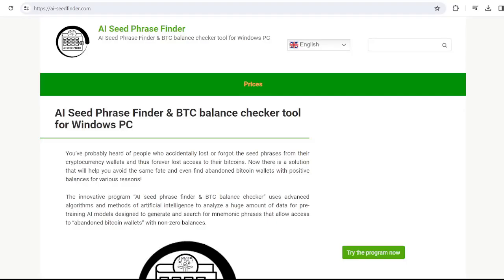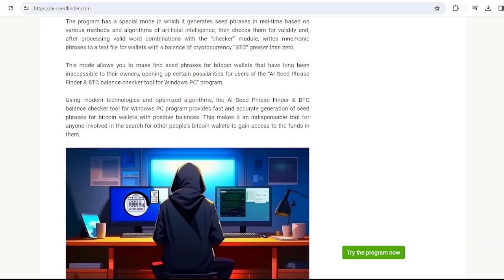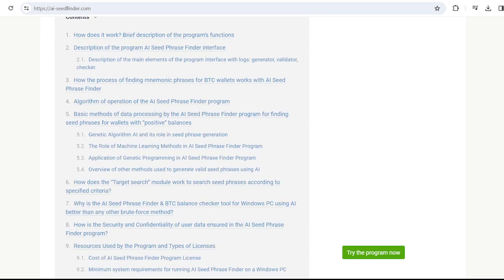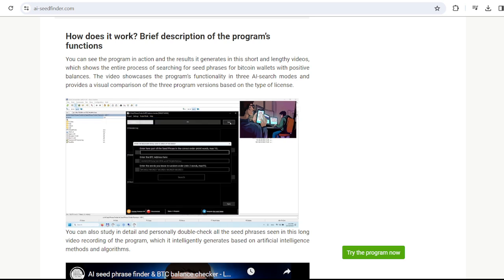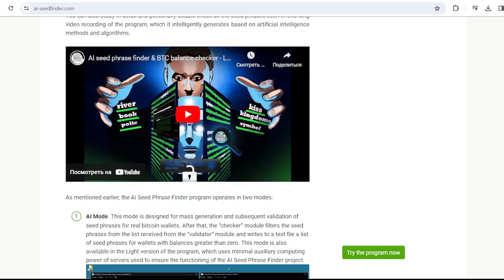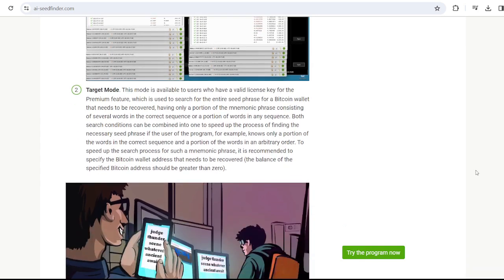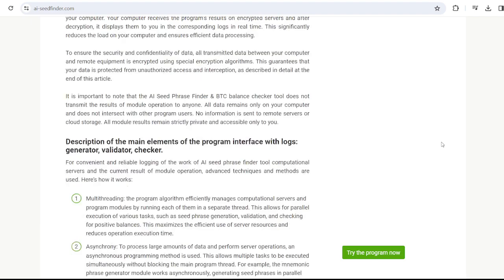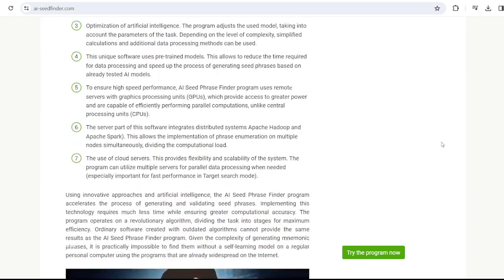AI seed phrase finder & BTC balance checker: Lost BTC wallets recovery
"AI Seed Phrase Finder & BTC balance checker tool for Windows PC" is a unique program that will help you avoid losing access to your Bitcoin wallets. Using advanced algorithms and artificial intelligence techniques, it is able to analyze huge amounts of data to pre-train AI models, generating and searching for mnemonic phrases that allow access to abandoned Bitcoin wallets with non-zero balances.

Using the AI Seed Finder tool for Windows PC, you can quickly find an entire 12-word seed phrase for a specific Bitcoin wallet, even if you only know part of such a mnemonic phrase or individual words from which it is supposed to be consists of. The ability to specify the address of a specific Bitcoin wallet to which you want to restore access allows the program to narrow the search area and focus on a specific wallet, which significantly increases the efficiency of the program and reduces the time required to determine the correct mnemonic phrase.

The special VIP mode of this program allows it to generate seed phrases in real time using various methods and artificial intelligence algorithms. The program then checks these phrases for validity and, after processing the correct phrases by the “checker” module, writes mnemonic phrases into a text file that contains information about wallets with a balance greater than zero in “BTC”.

This mode offers a unique opportunity for all users of the program to massively find valid seed phrases to gain access to Bitcoin wallets, which in turn opens up new “financial opportunities” for users of the program “AI Seed Phrase Finder & BTC Balance Checker Tool for PCs with Windows OS ".

When purchasing any type of license to use the AI Seed Phrase Finder program, the user pays for the rental of computing equipment, which includes a certain set of functions and computing power necessary for the normal operation of the program in the selected tariff plan. Therefore, it is impossible to reduce the cost of using the program indicated in the price list, since this is directly related to the cost of energy. For the same reason, it is impossible to provide a free demo version, but at the same time, anyone who wants to test the performance of the program has the opportunity to buy license for the "Light" version of the program.